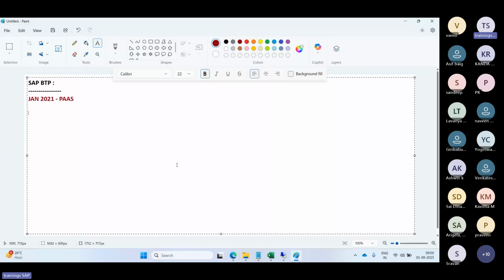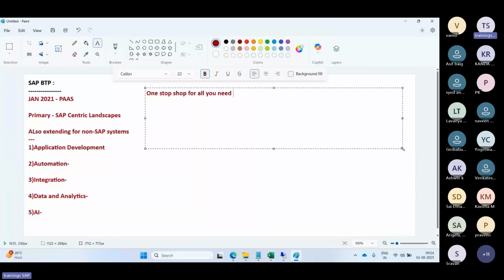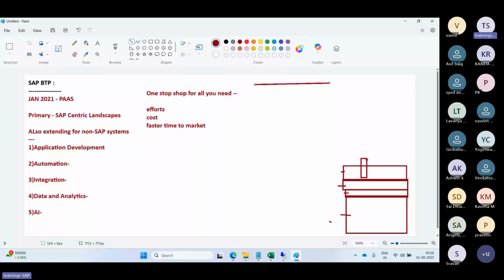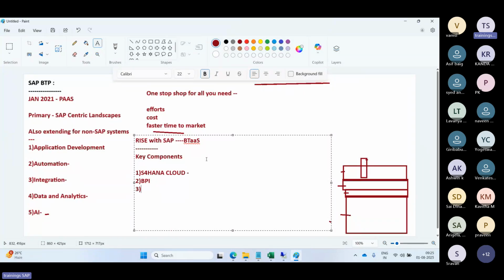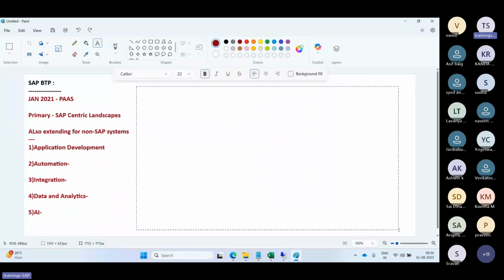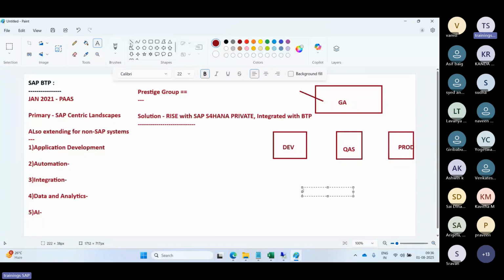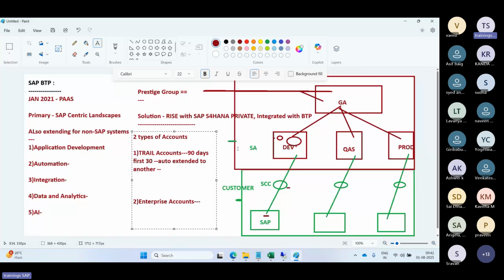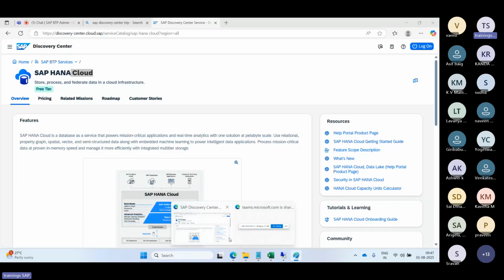CLASS 1 : RISE with SAP + SAP BTP Introduction | Real Use Case Explained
Are you ready to take your SAP skills to the next level? This must-watch demo of SAP Business Technology Platform (BTP) will show you exactly how top companies are using SAP BTP to build, integrate, and scale modern business apps in real time.

🔥 What You’ll Learn in This Demo:
✅ Real-time SAP BTP scenarios with live walkthrough
✅ BTP Architecture (Neo vs Cloud Foundry) explained visually
✅ Connect S/4HANA with BTP in minutes
✅ Build extensions with SAP Business Application Studio
✅ Deep dive into SAP Integration Suite & Launchpad
✅ Hands-on Admin Tasks (Roles, Destinations, Security)

🎓 Perfect For:
SAP Consultants | SAP BASIS Admins | Architects | Developers | IT Managers | SAP Beginners

💡 Whether you're starting out or looking to master BTP – this demo will fast-track your learning!

📢 FREE SAP BTP Admin Demo Class Coming Soon!

👇 Chapters for Easy Navigation:
0:00 – Intro
1:30 – What is SAP BTP?
3:45 – Architecture Deep Dive
6:20 – Real-Time Demo (Cockpit + Extensions)
14:00 – Integration Suite Setup
20:00 – Final Notes & Admin Tips

📅 Updated: July 2025 – Latest BTP Features Included!

🌐 Join thousands of professionals upgrading their SAP skills through real projects and demos.

Your support helps us bring more expert SAP content!